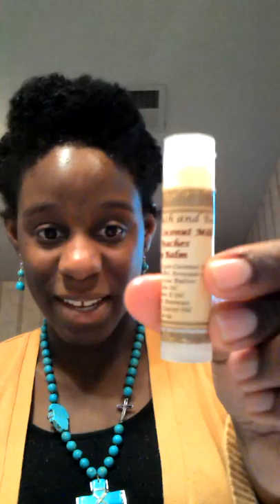Bathroom Beauty Series: Ancient Bath & Body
The beauty barge doesn't stop yet! We are taking a turn to the city of Thebes and all the way to the pyramids. The Ancient Bath & Body Skincare experience!

Features products:

Lemongrass Soap

Organic Lip Balm

to experience luxury from ancient Egypt!

Plus visit: DannaDavis.com for more incredible beauty secrets!